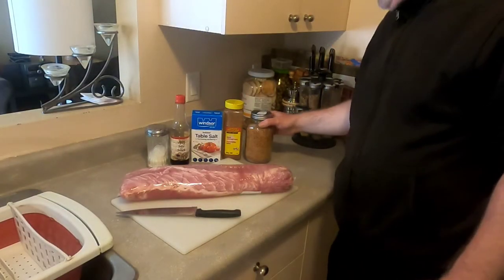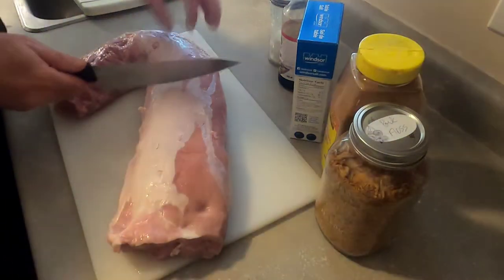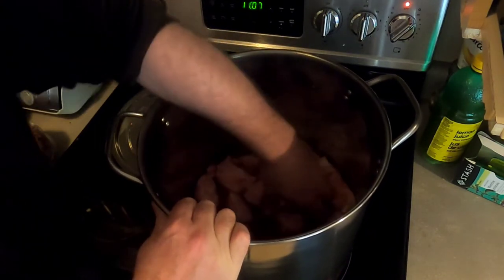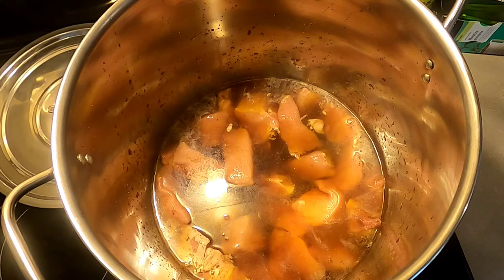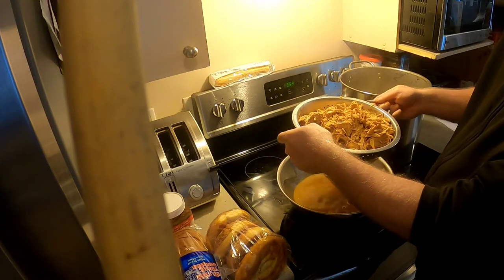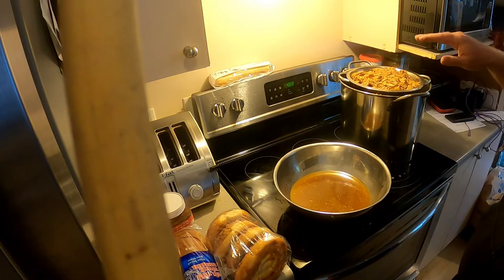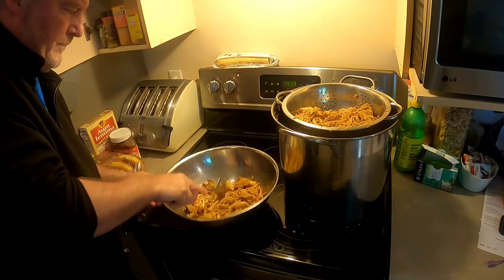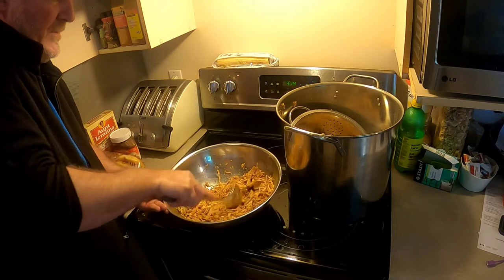LONG TERM PORK STORAGE - DEHYDRATED CANNED PORK FLOSS- PREPPER PANTRY MEAT FOR SURVIVAL PREPAREDNESS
In this video I walk through the entire process of creating dehydrated canned pork floss for extremely long shelf stable meat storage.

eBay - canning jars
Amazon - canning jars

eBay - Stock Pot
Amazon - Stock Pot

When working with any tools or equipment seen in these videos is at your own risk electricity and survival equipment can be dangerous use at your own risk.

Frank Bush (Youtube Channel) is a participant in the Amazon.com Associates Program, and the eBay Partner Network.